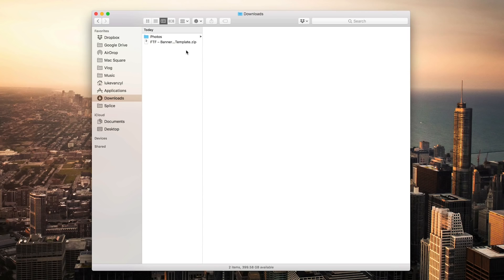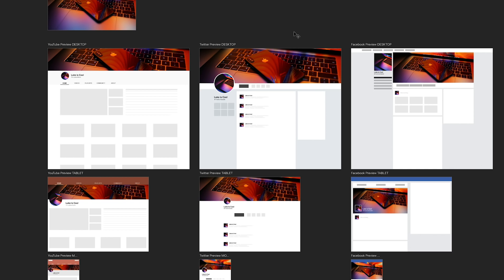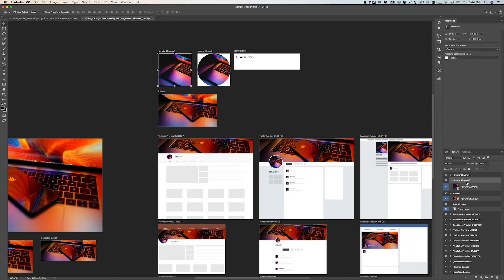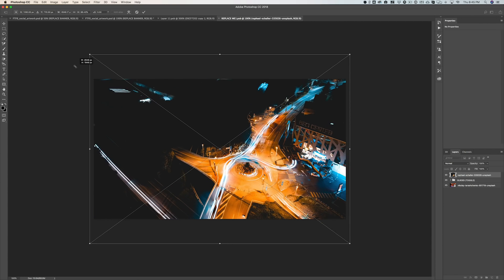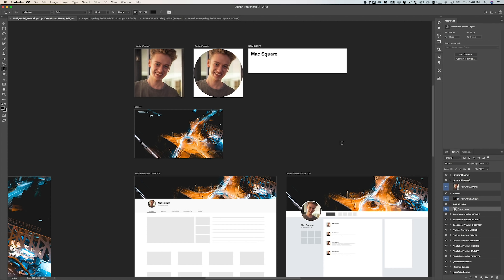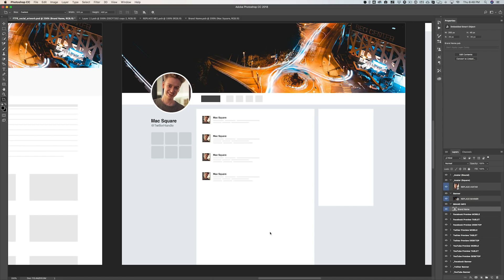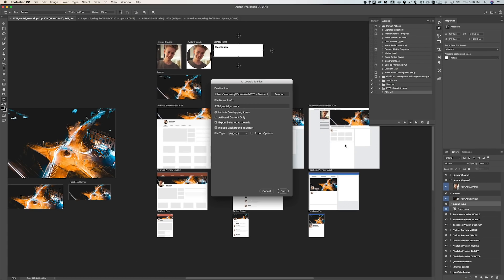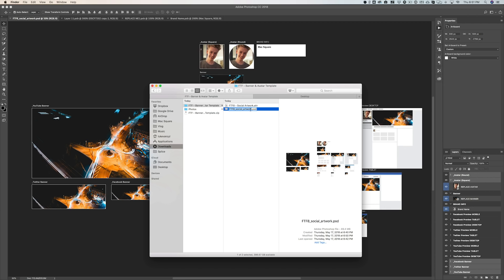FREE Social Media Artwork Template for Photoshop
This week's Free Template Friday (#8) features a FREE social media artwork template for Photoshop. This project will save you tons of time when designing your header or avatar image for social networks and features layouts for Facebook, Twitter, and YouTube.

Also included are guides for YouTube, Twitter, and Facebook to show you where desktop, tablet, and mobile devices crop the image and where the safe zones are located. PLUS there's a free Photoshop action that will speed up the export process!